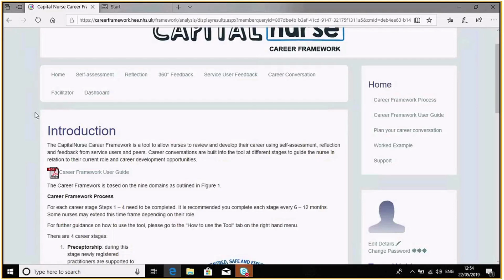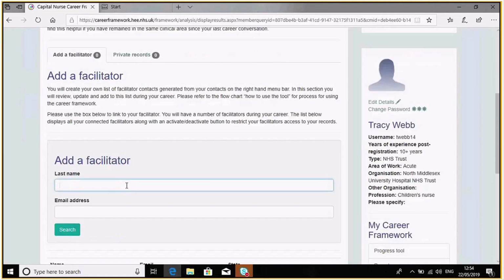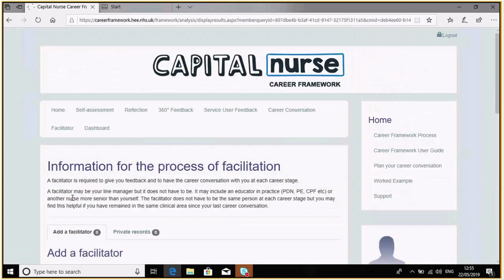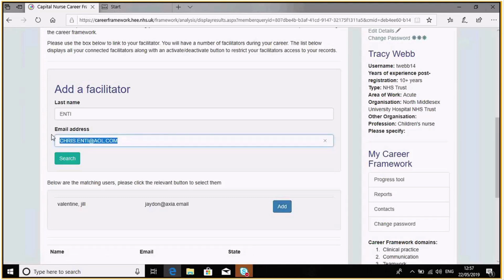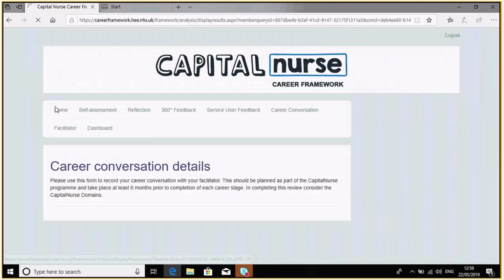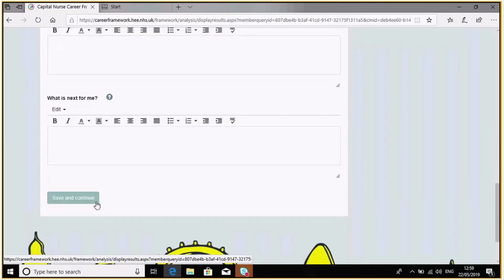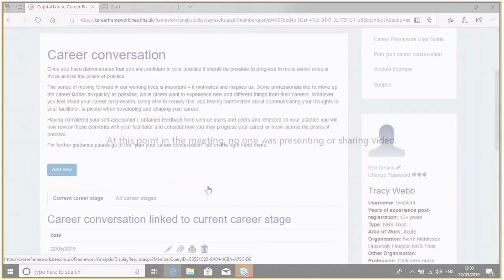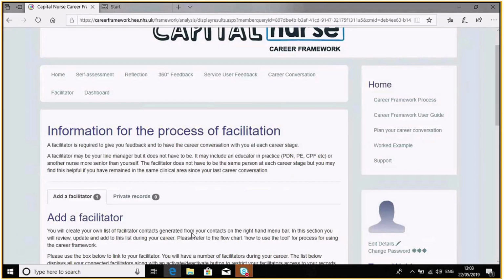Capital Nurse - How to use the Career Framework in career conversations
This video explains how to use the online tool as part of career conversations.